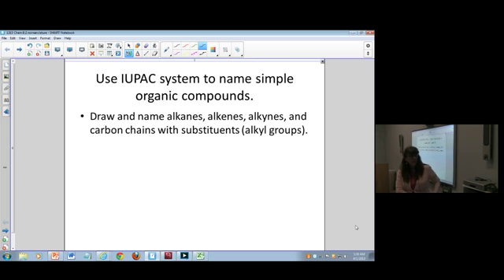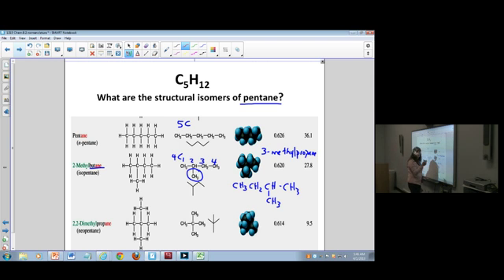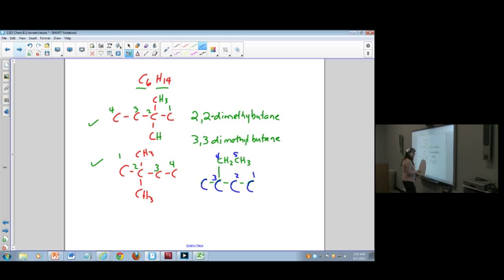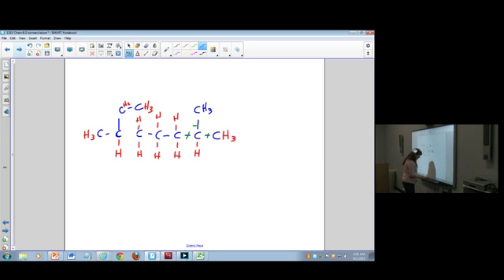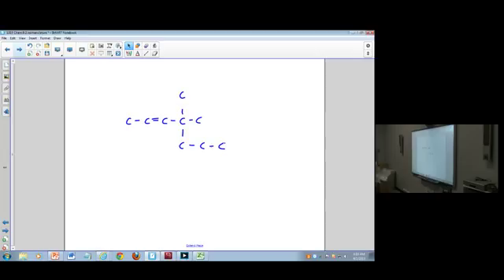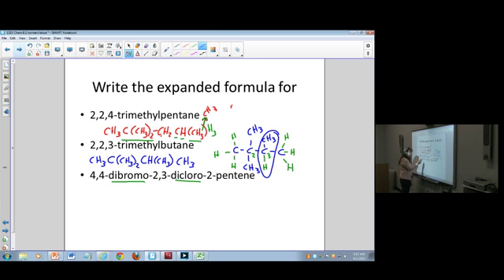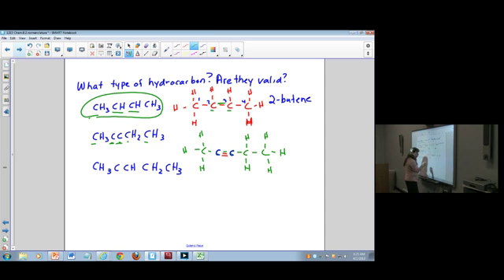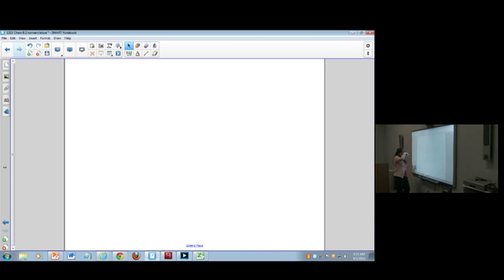CHEM1315 Unit8 2 nomenclature